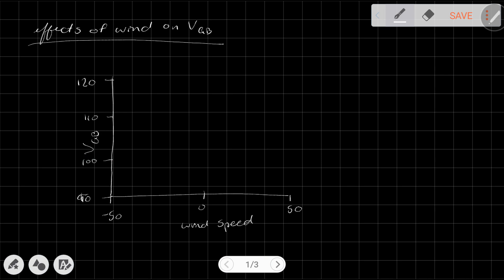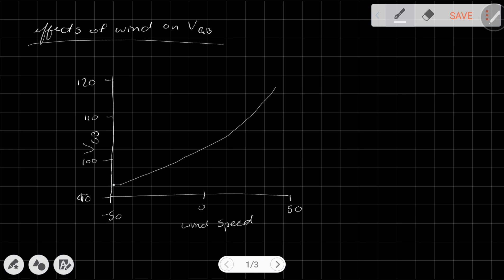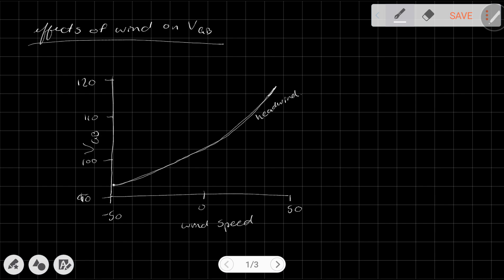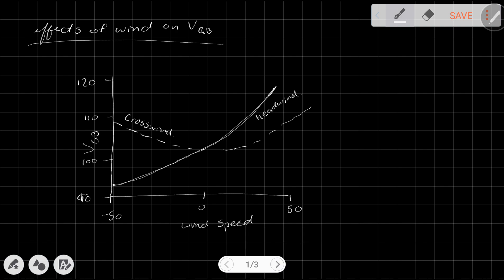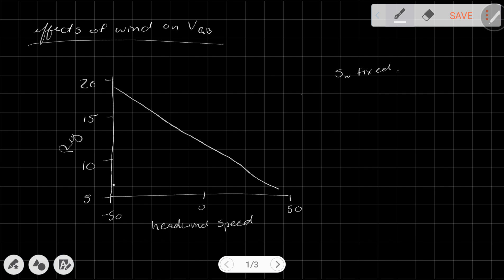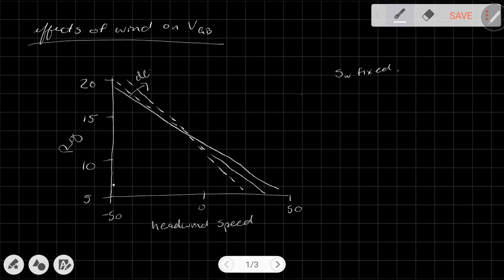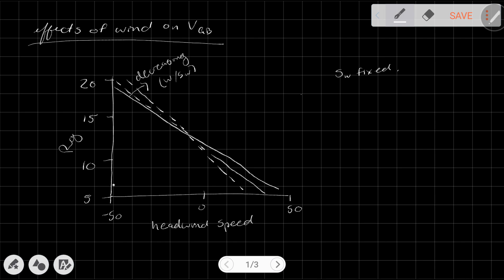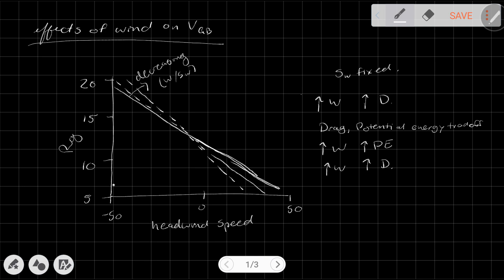Aircraft Performance . Gliding Flight . Wind, Wing Loading, and Glide Ratio